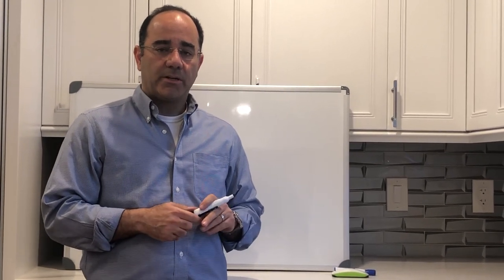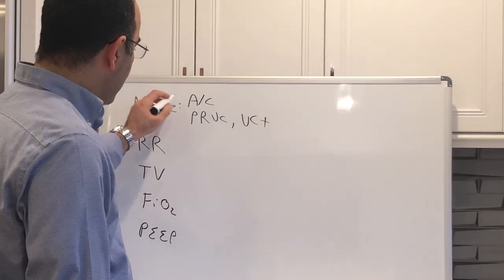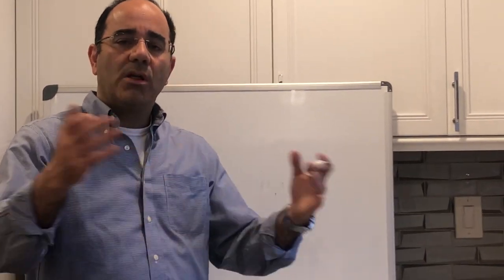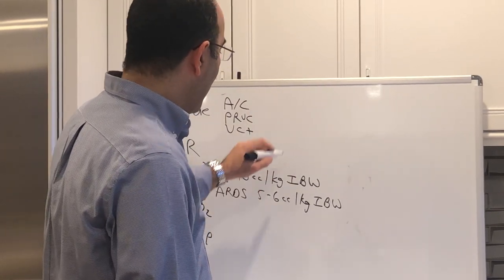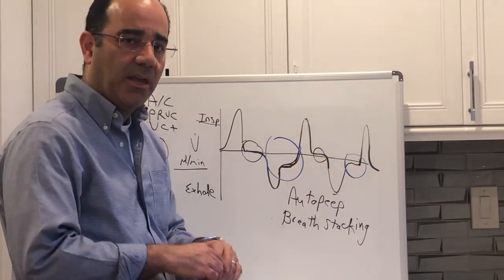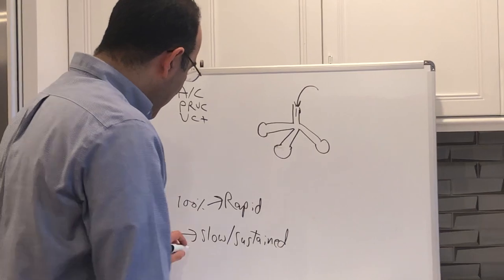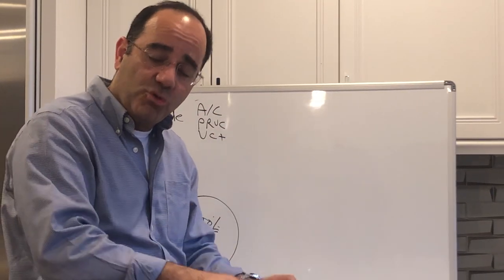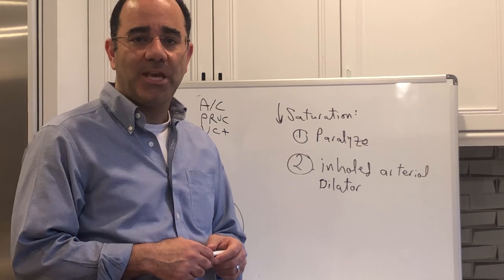Just in Time: Basic Management of a Ventilator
Babak Sarani, MD, FACS, FCCM
Professor of Surgery, The George Washington Unversity
Chief of Trauma and Acute Care Surgery, The GW Medical Faculty Associates